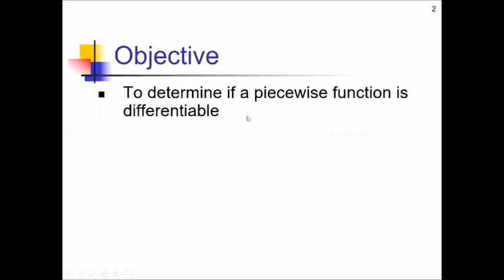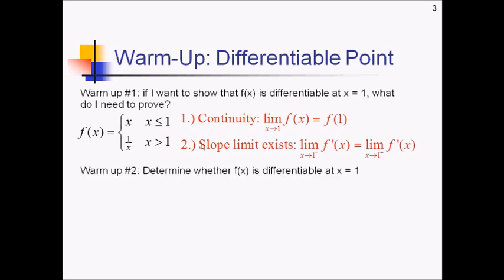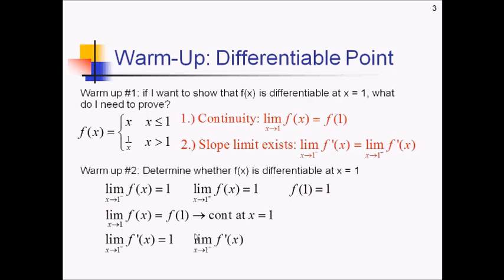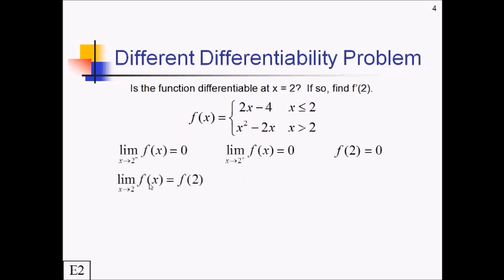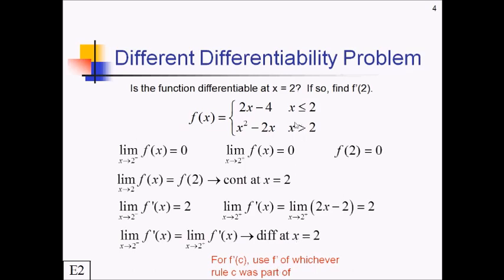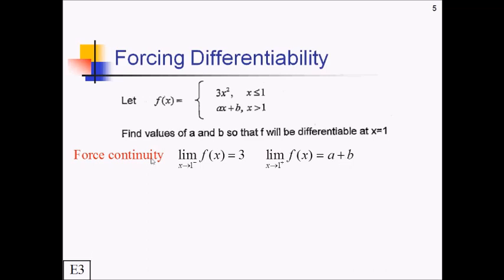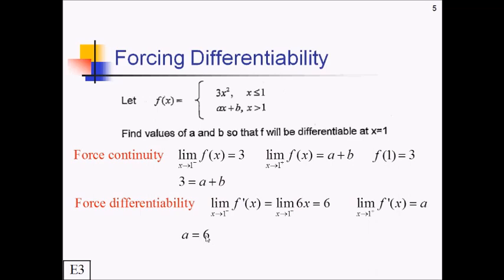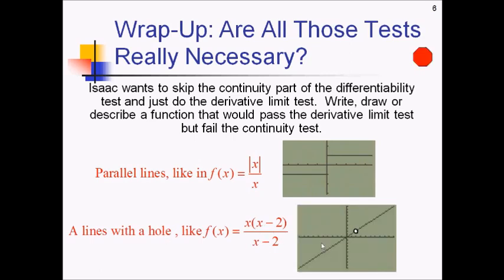Differentiability - Part 2: Lesson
Lesson showing how to determine if a piecewise function is differentiable and find missing constants that make a piecewise function differentiable.

Go here for a PDF and handout to go along with this video